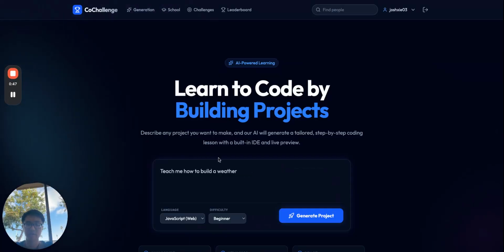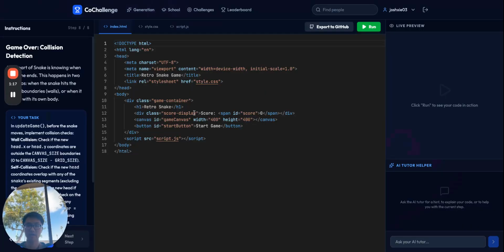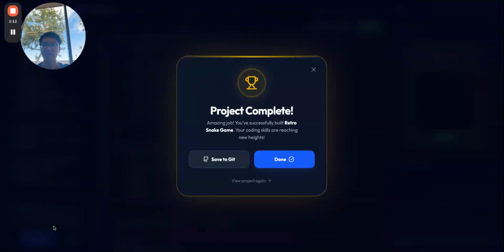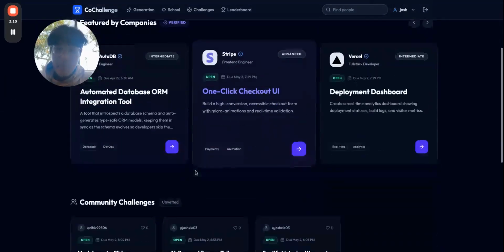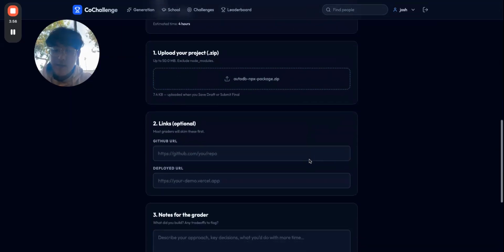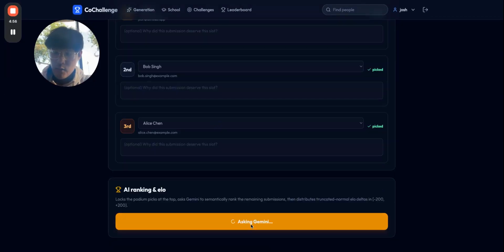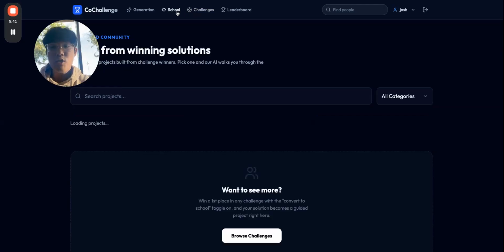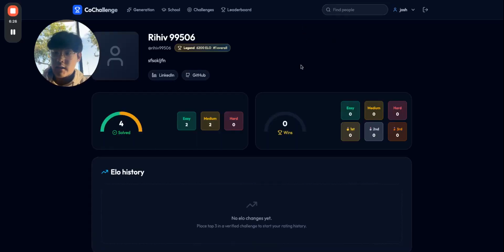CoChallenge - LAHacks 2026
LAHacks 2026 Submission

Josh, Ethan, Jaehee, Daniel